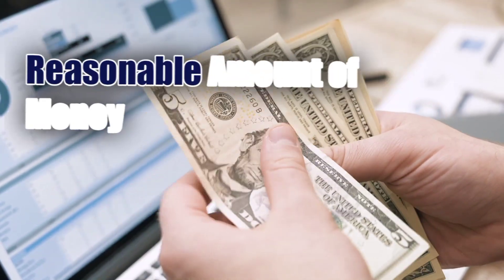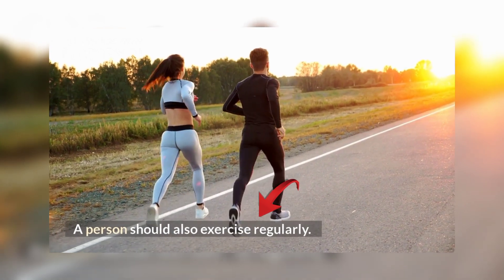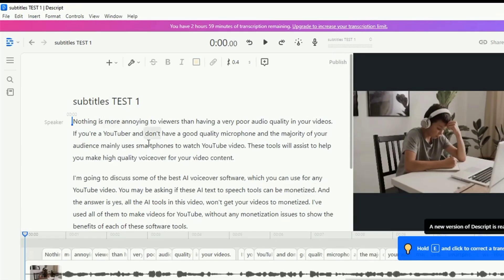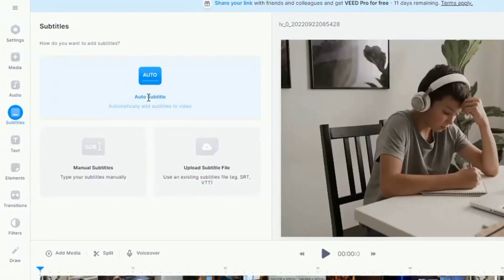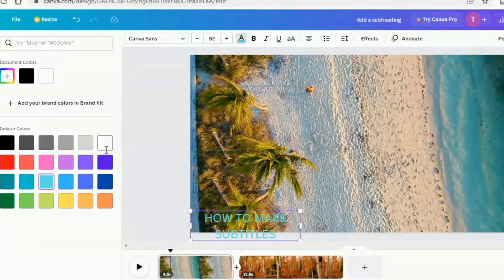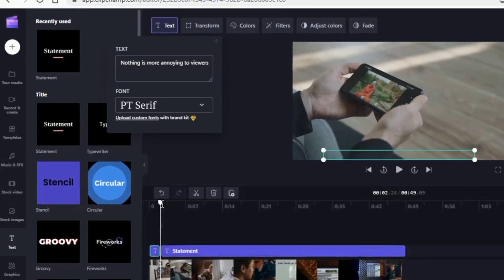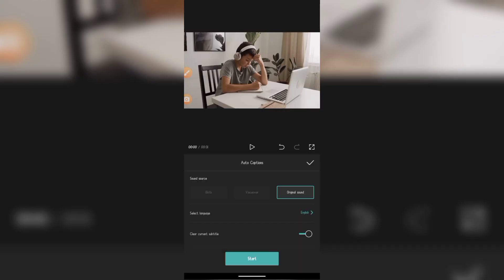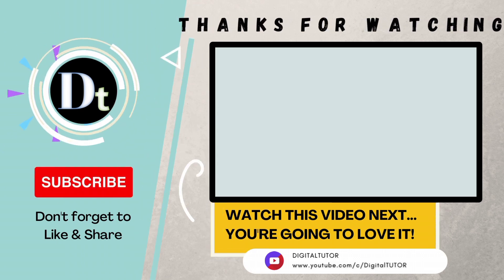How to Create Video Subtitles With AI Tools and Make Money Online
Are you aware that you can make a reasonable amount of money from this side hustle of adding subtitles to video content.
If you go on Fiverr and search for, add subtitles to video, you'll see a lot of gigs from people who offer these services.
The selling price is reasonable, and if you do it for a number of videos you can make a reasonable amount of money every single day.

In this video I have shown how you can create subtitles for any content at all, using some AI tools and free softwares (Canva & CapCut). The methods of making these subtitles are very easy and can be done by anyone, plus you can make money by doing it for someone else.

I've also demonstrated how to add hard and soft subtitles to any YouTube video or any type of content, using some online tools and video editors.
It doesn't matter if it's Instagram reels, YouTube videos, TikTok content, Facebook reels, and or any other type of videos.

Subtitles can be of two different types. The Hard and soft subtitles. Technically speaking, the hard subtitle might be regarded as a component of the visual graphics since it is included in the visuals.
Once they are added to a video, hard subtitles cannot be changed. They cannot be turned on or off, they always remain how they were made.

However, soft subtitles are different. They are synchronized text files for a video. These files are equipped with a time coding program that enables them to overlay the relevant text over videos during video playback.

Closed captions or Soft subtitles which is very common on YouTube, have the benefit of being able to be translated into any language without losing sync.
TIMESTAMPS:

00:00 Introduction.
01:28 How to Create Subtitles with Descript AI.
02:41 How to add Subtitles with Veed.
03:36 How to add Subtitles with Canva.
04:23 How to add Subtitles with Clipchamp.
05:02 How to add Subtitles with Capcut App.
06:13 Before you Start Creating Subtitles for other people.